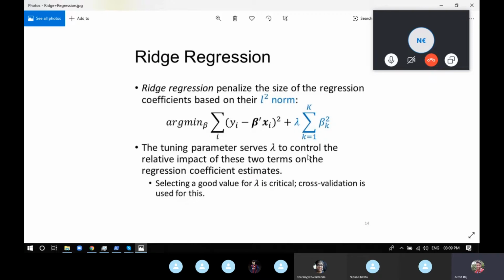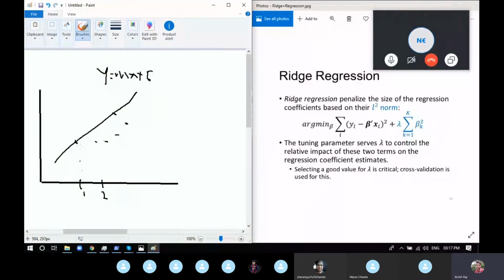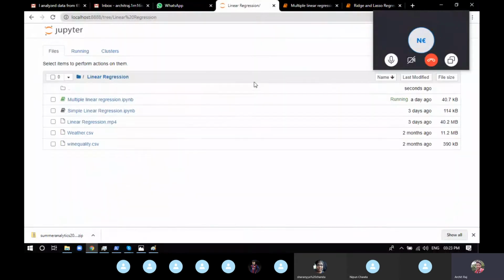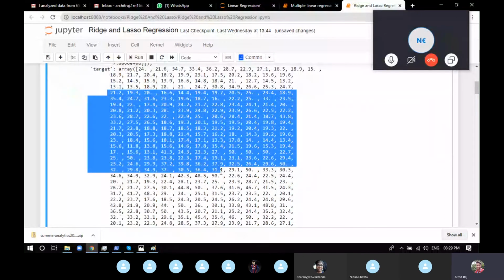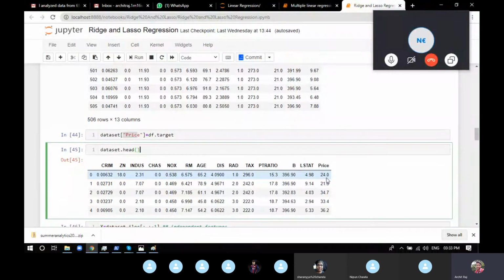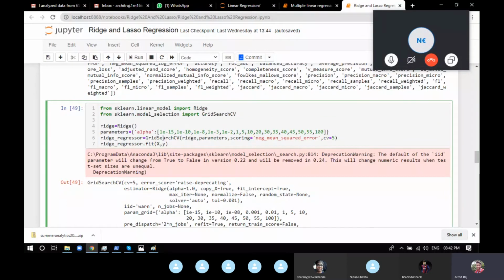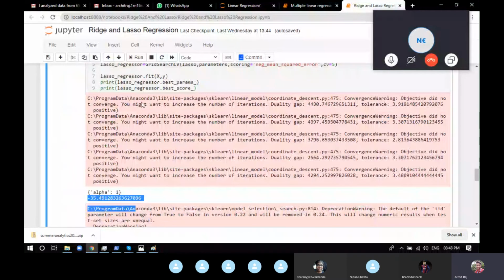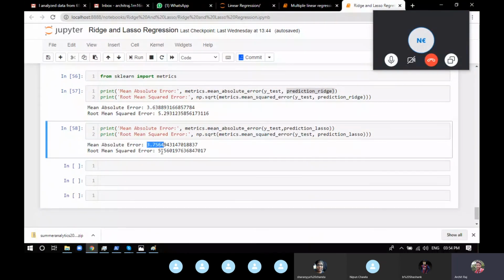E06S02 | Ridge and Lasso Regression with Example | TechTable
This video is a Machine Learning Mentorship program where the student it taught from python to ML models.

Get to know about Ridge and Lasso Regression with Example in this video.